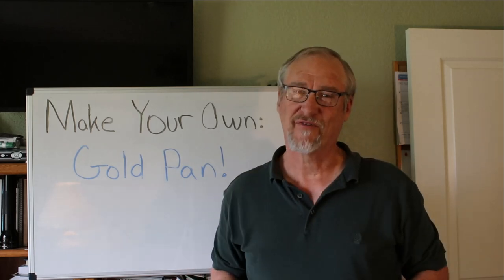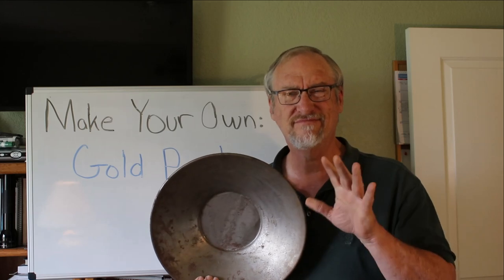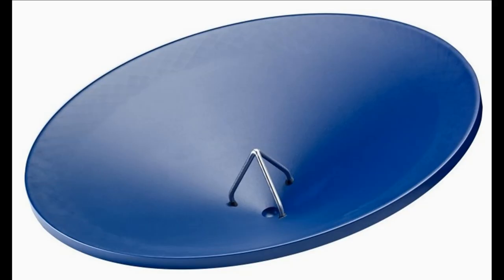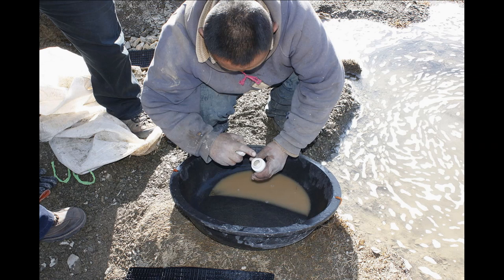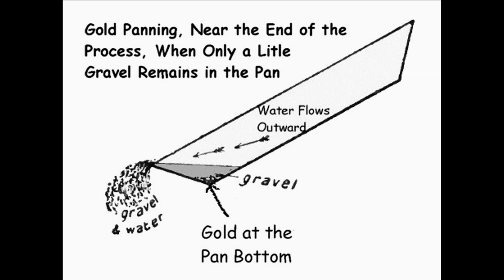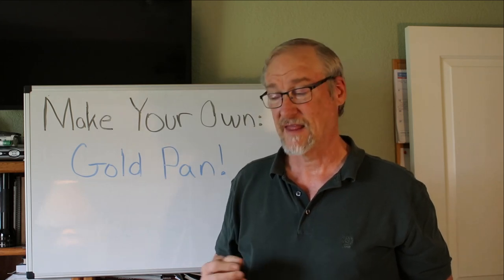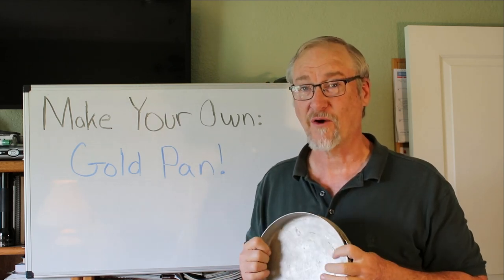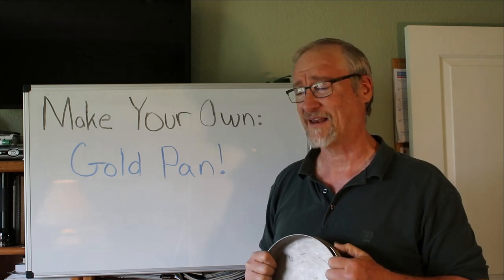How to make your own gold pan - make your own mining equipment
With all the gold pans on the market, have you ever wanted to make your own pan? Have you ever wondered which one is best? In this video I take a look at gold pans and how you can improvise you own pan.